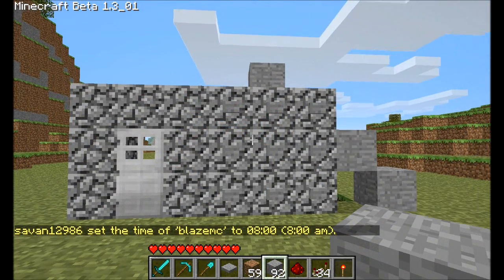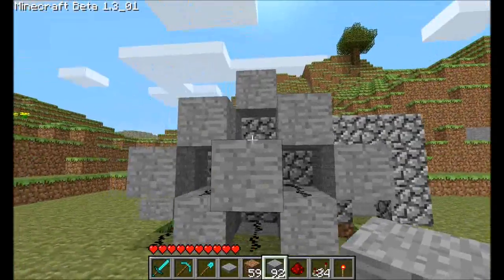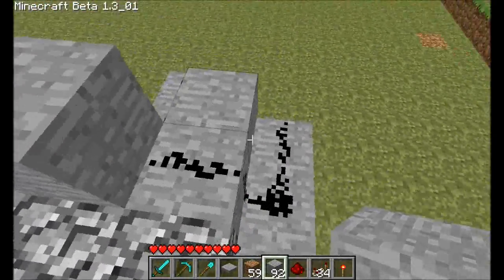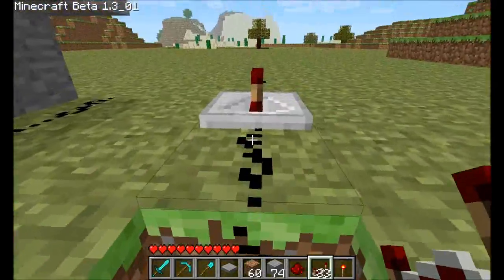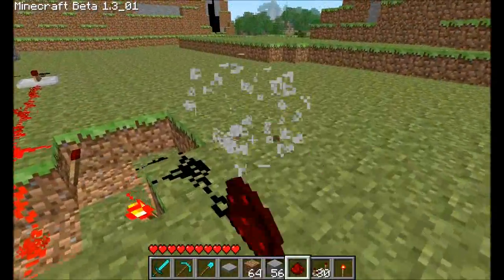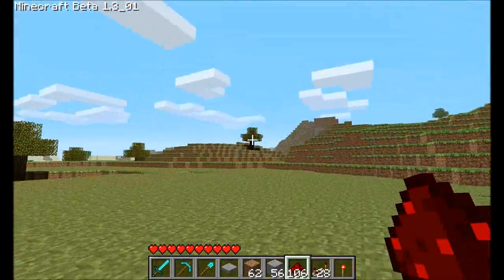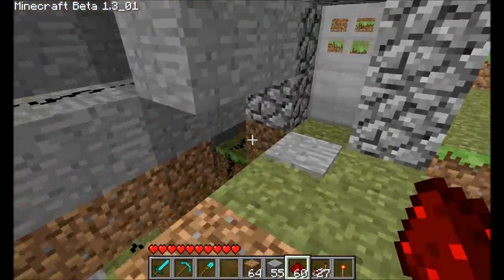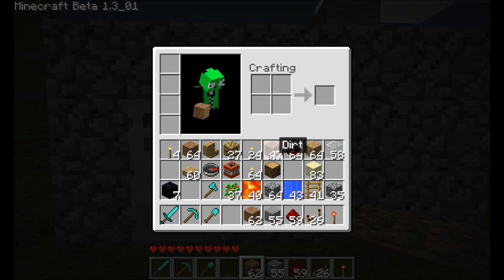Savan12986's Minecraft Tutorials - Keypad Door Lock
Commentary & Design - Savan12986

Save File with Completed (Updated) Lock (Please watch the update video for a full explanation of the changes)